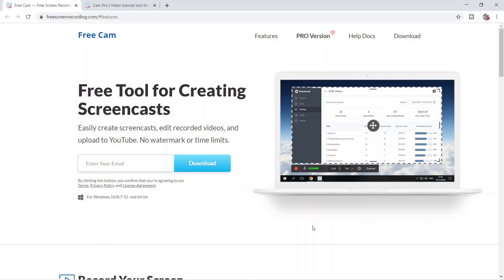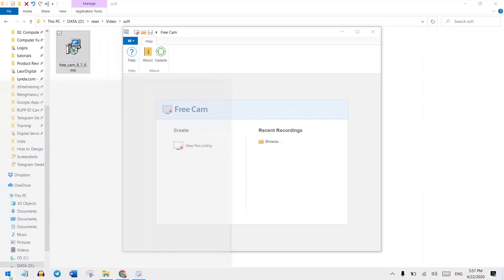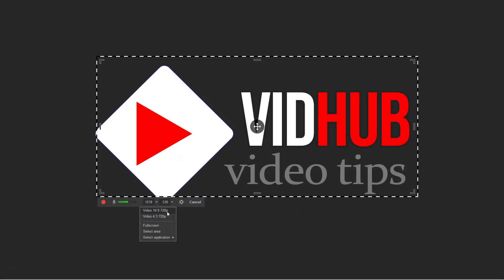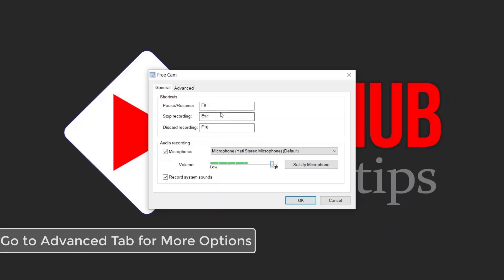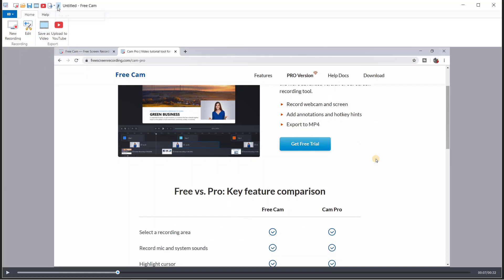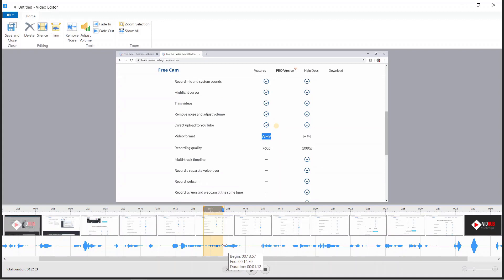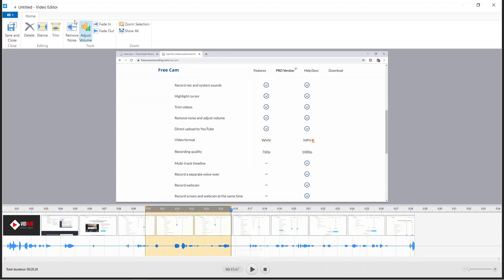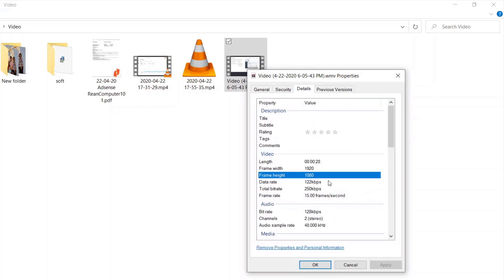How To Record Your Computer Screen And Edit Video With Free Cam 8 | FreeCam Screen Recorder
In this video i show you how to use Free Cam to record screen and edit after record with export the video. This video include how to download and install step by step then record computer screen with different setting record better then edit and export to video file.

❓ Question:  What is your favorite free screen recorder application?

Video Keywords include:
Best free Screen record on Computer in windows 10
How to record video on computer free
How to Record Screen with free cam best setting
How to use Video Screen Recorder on windows 10 with free cam
How to Record Computer Screen on Windows 10 for Free
How to record screen for free with no watermark no limitation
free cam best setting to record screen
how to edit video with free cam
How to Record Your Computer Screen For Free on Windows 10 with Audio
best free screen recorder on windows 10